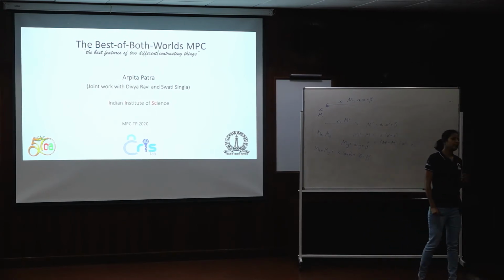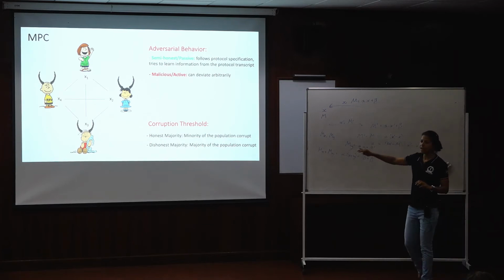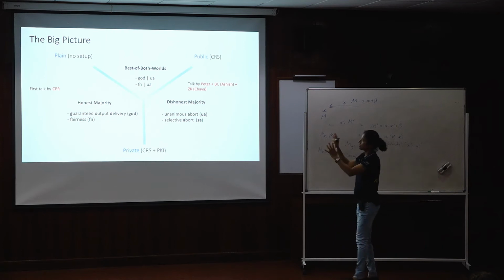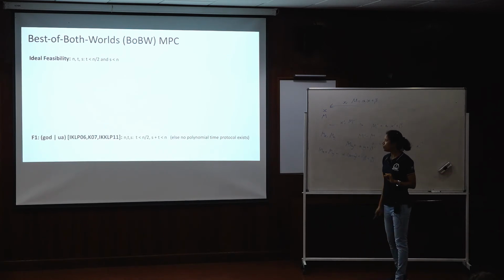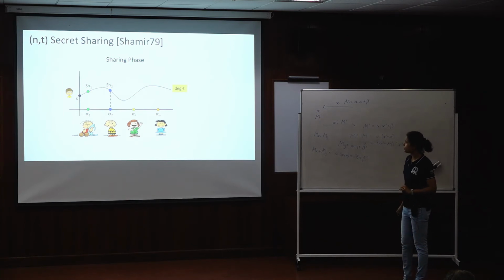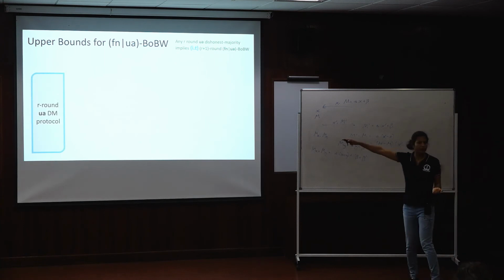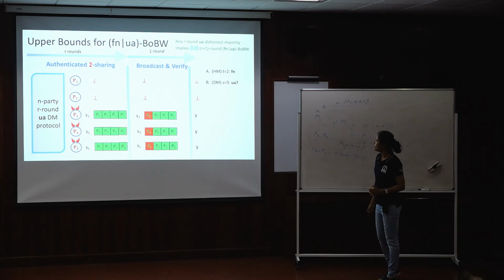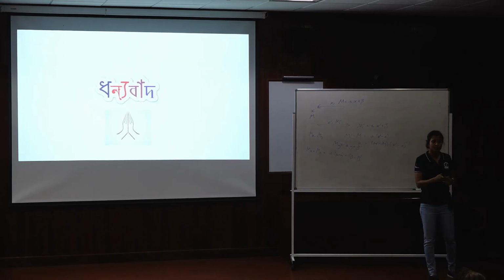MPC-TP: The Best-of-Both-Worlds Secure Multiparty Computation - Arpita Patra